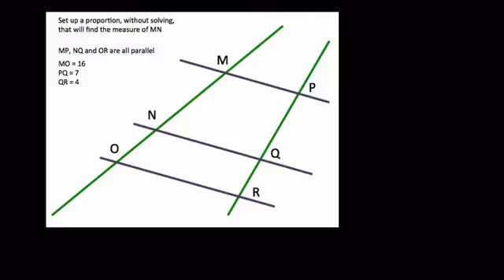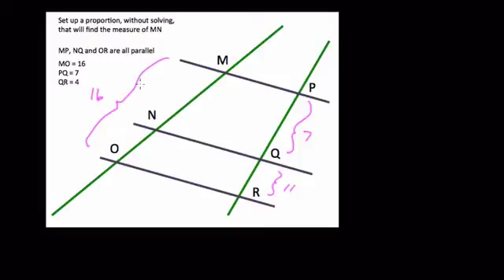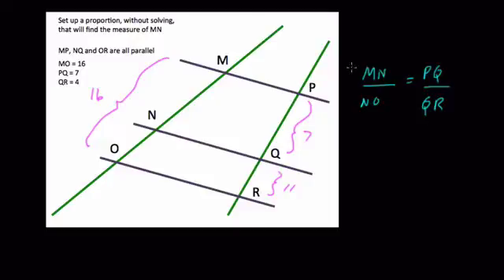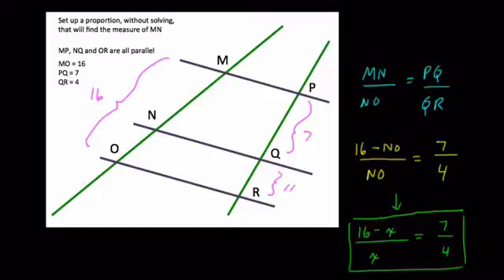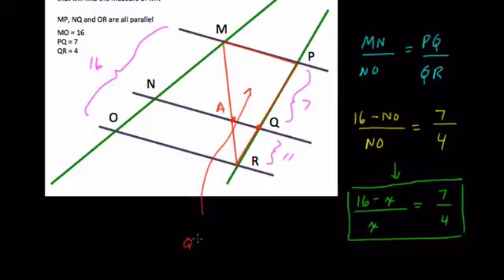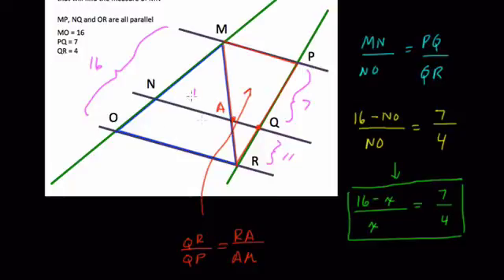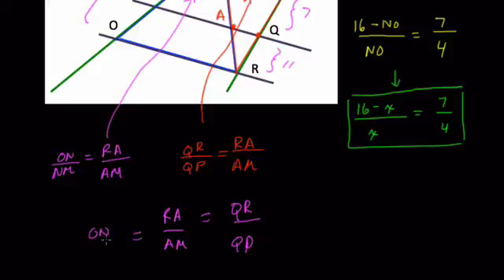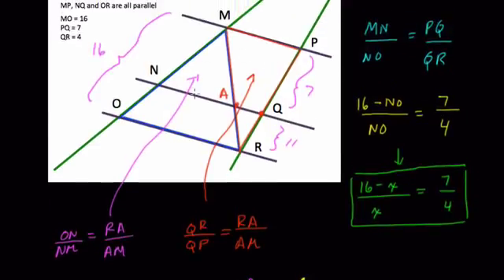Side splitter Corollary Application and Proof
In this video we try a quick application and intuitive proof of a side splitter corollary